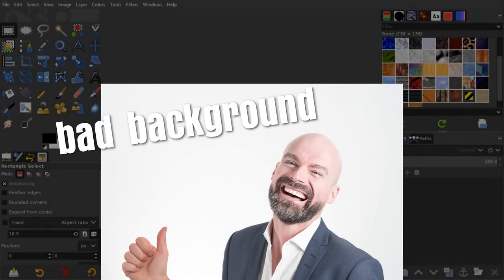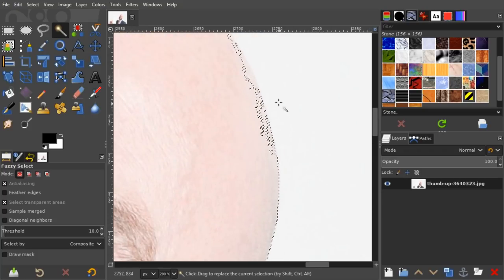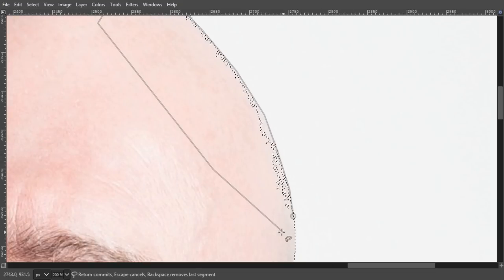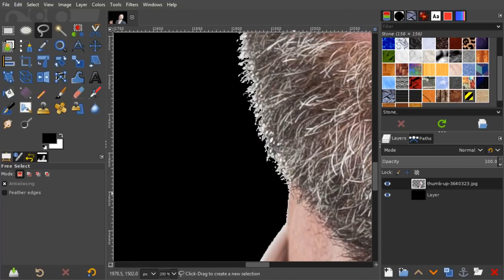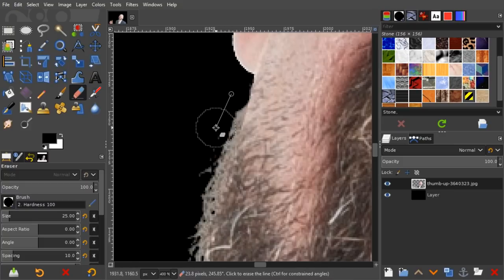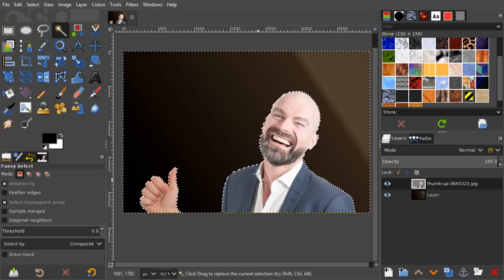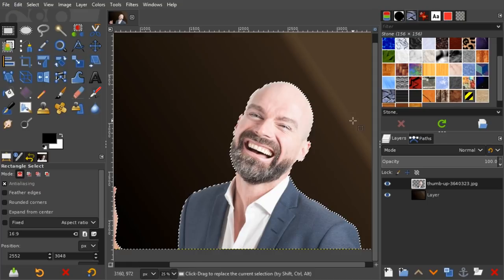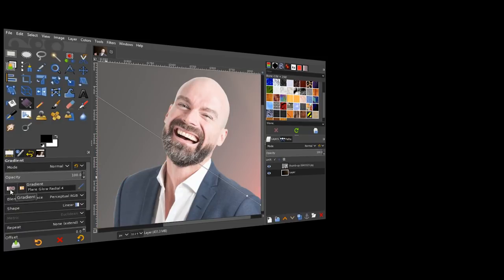How to Remove Background from a Photo WITHOUT PHOTOSHOP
Hide background to replace it with a solid color or another photo. It's easy if you try! Using only free to download software!